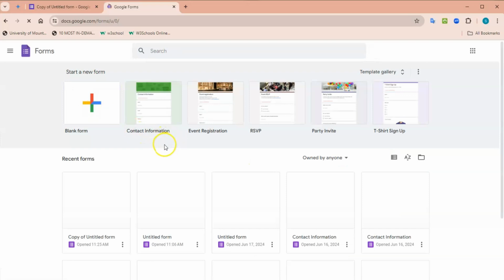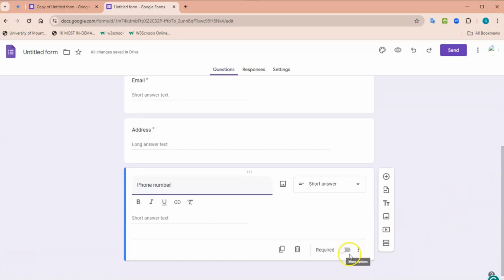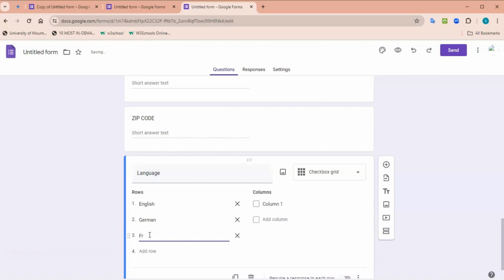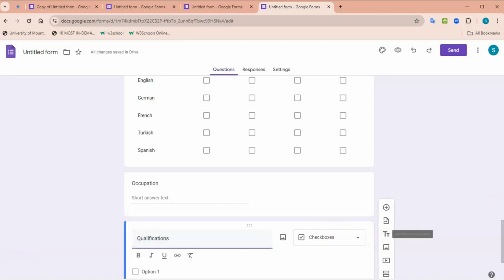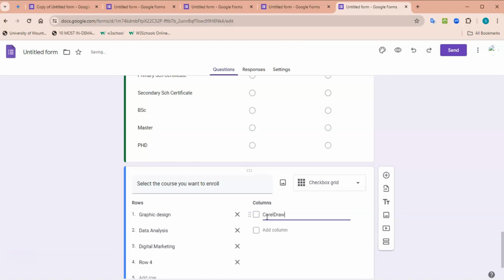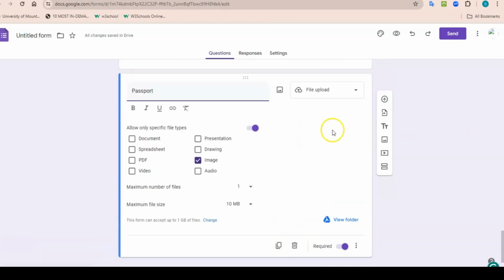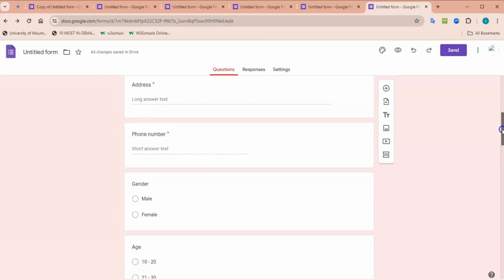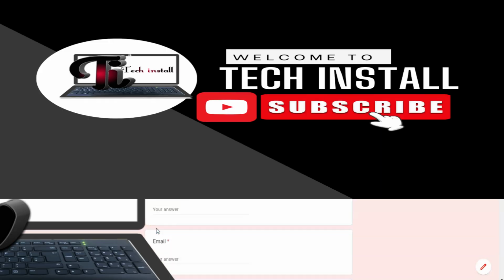Secrets to Mastering Google Forms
Want to create professional surveys, quizzes, or online registration forms? Google Forms is your FREE solution!  This video will walk you through everything you need to know, from setting up your first question to customizing the design and analyzing your results.

In this video, you'll learn:
How to create a new Google Form
Different question types (multiple choice, short answer, etc.)
Adding images and videos to your form
Customizing the look and feel
Sharing your form and collecting responses
Viewing and analyzing your results